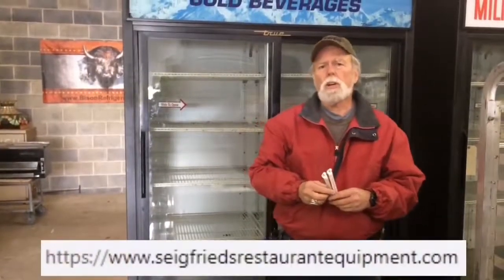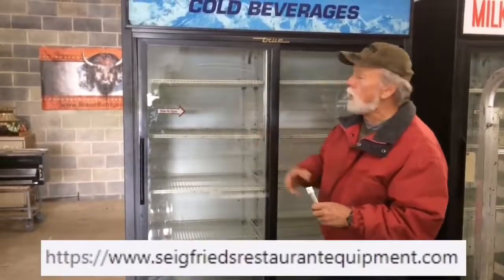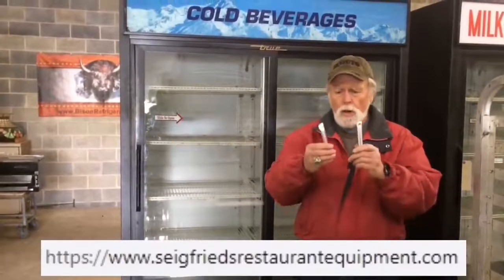Proper Refrigeration Tips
Buddy tells us how to maintain proper temperature in our refrigeration units.